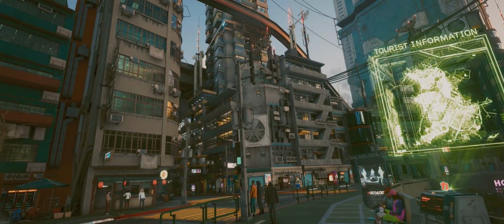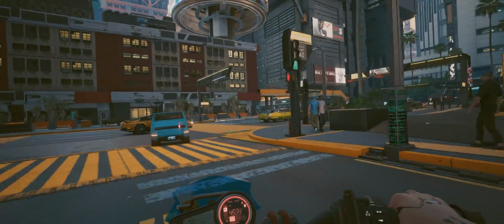Cyberpunk 2077 VR Just Keeps Getting Better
Cyberpunk 2077 in VR is better than it's ever been. Now you can even use DLSS and pathtracing if you have the hardware for it. Now is the time to try it if you haven't already.

SYSTEM SPECS

HEADSET: Quest 3 via Virtual Desktop
CPU: Intel Core i9 9900K
GPU: NVIDIA GeForce RTX 4090
Motherboard: ASUS ROG Maximus Xi Hero
RAM: 32x G.Skill DDR4

CYBERPUNK SETTINGS

Ambient Occlusion - High
Anisotropy - 8
Cascaded Shadows Range - High
Cascaded Shadows Resolution - High
Color Precision - High
Contact Shadows - On
Crowd Density - High
Distant Shadow Resolution - High
FSR 2 - Disabled
FSR3 - Disabled
FSR Frame Gen - Disabled
Improved Facial Lighting Geo - On
LOD - High
Local Shadow Mesh Quality - High
Max Dynamic Decals - High
Mirror Quality - High
Resolution Scaling - Nvidia DLSS
RTX DLSS - Quality
Ray Tracing - Off
Screen Space Reflections - Off
Subsurface Scattering Quality - High
Texture Quality - Auto
Volumetric Cloud Quality  - Ultra
Volumetric Cloud Resolution - Ultra